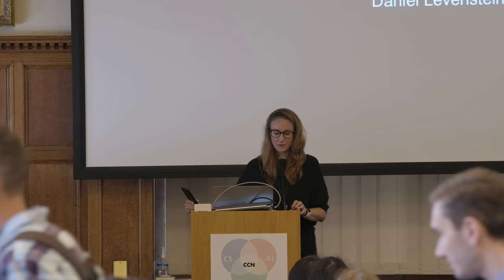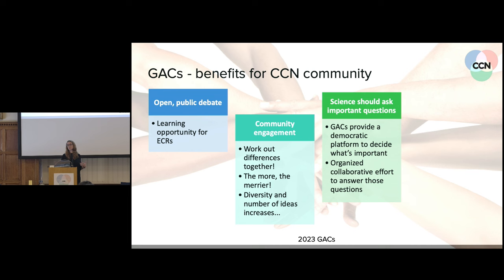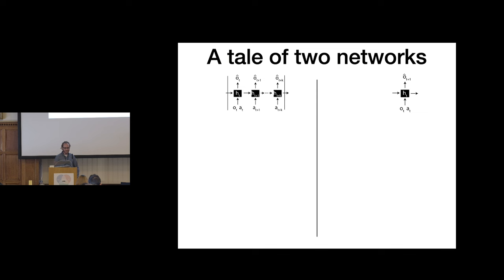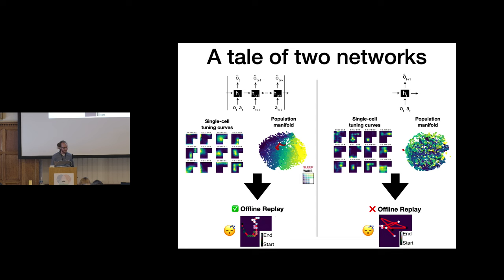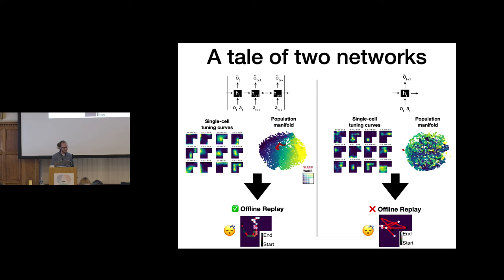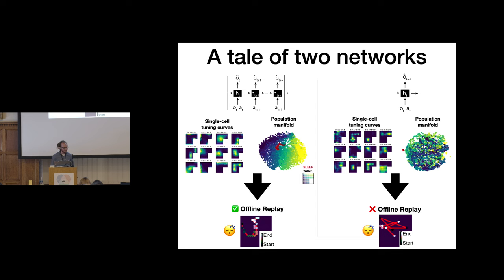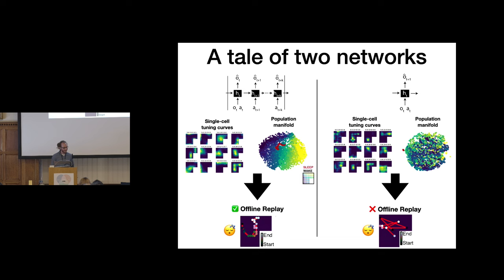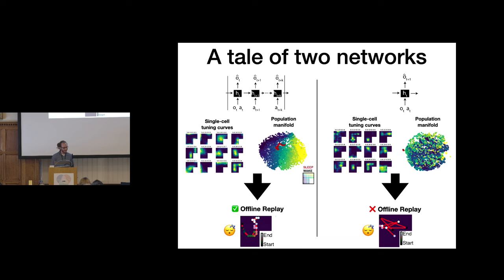GAC 1: Reconciling the Dichotomy between Sherringtonian and Hopfieldian Views on Neural Computations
GAC 1 at CCN 2023, Oxford, Friday 25th August 2023

Timecodes:
0:00 - Intro/Background to GACs (Megan Peters)
6:46 - Introduction to GAC 1 (Daniel Levenstein)
15:23 - David Barack
34:09 - John Krakauer
49:13 - Audience Questions
59:26 - Tatiana Engel
01:22:12 James Whittington
01:38:05 - Panel Discussion
01:49:09 - Jonathan Cornford
01:59:31 - Dongyan Lin
02:11:50 - Discussion